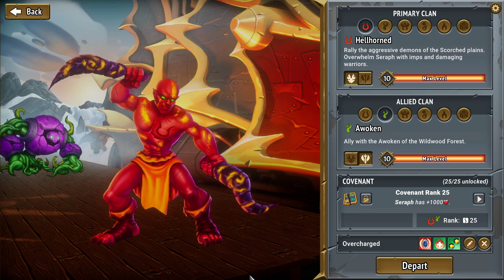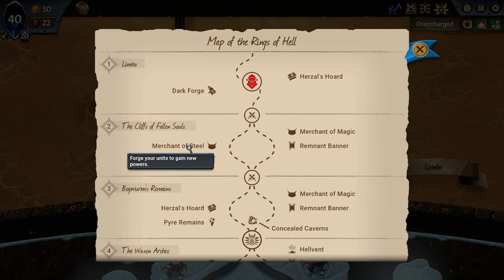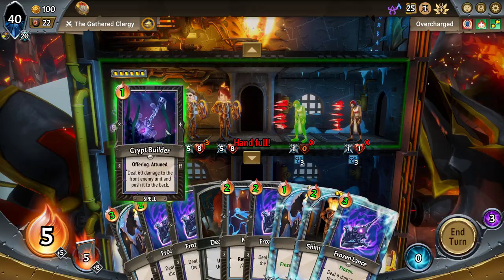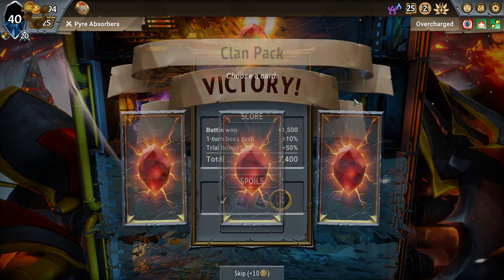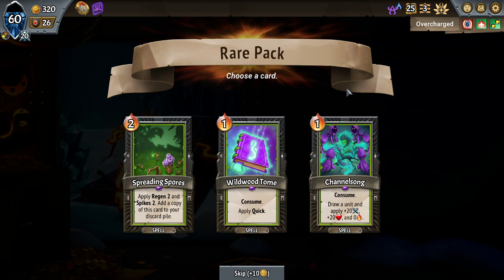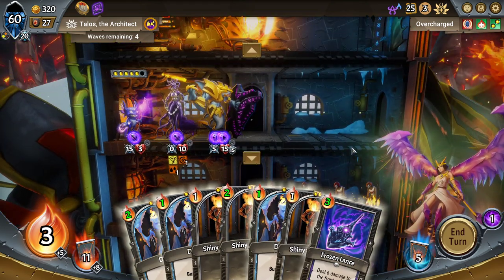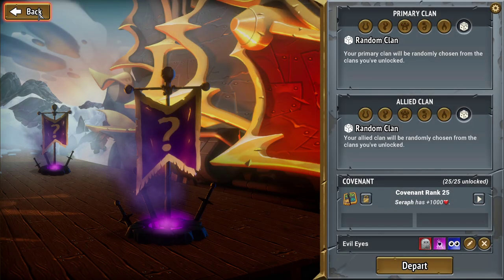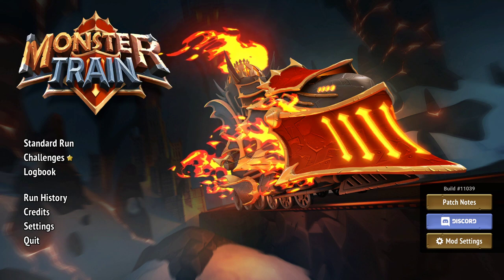Let's Play Monster Train Herzal's Workshop: Overcharged | Expert Challenges - Episode 15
Play along using the seed - PapuaThatsSimpsons

Monster Train is a deckbuilding roguelike set aboard the train to Hell, where you must defend multiple vertical battlefields to keep the enemies from derailing your plans, literally. The game's third free update Herzal's Workshop has been released into public beta, featuring long awaited official mod support as well as some spooky decorations and balance patches galore! Developed by Shiny Shoe, the game can be purchased on Steam